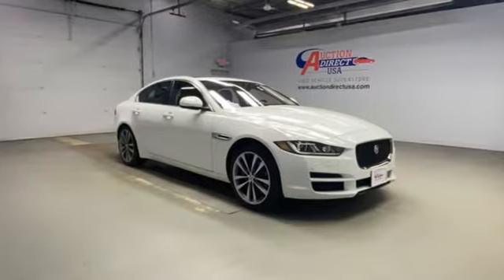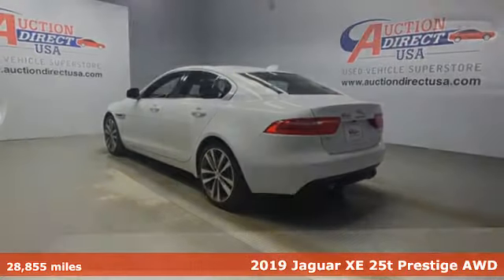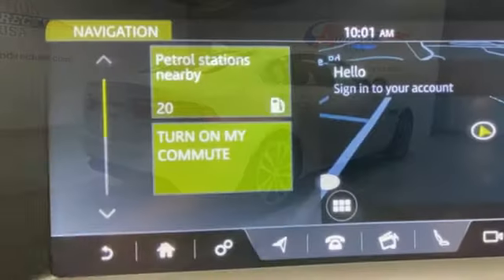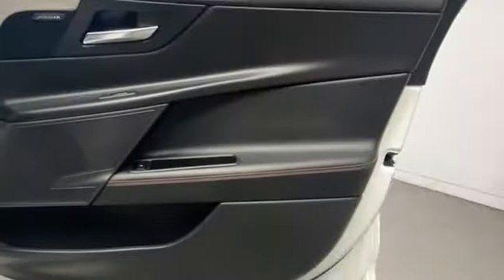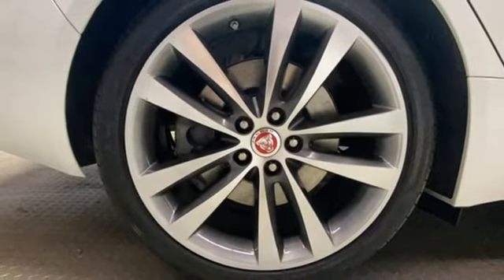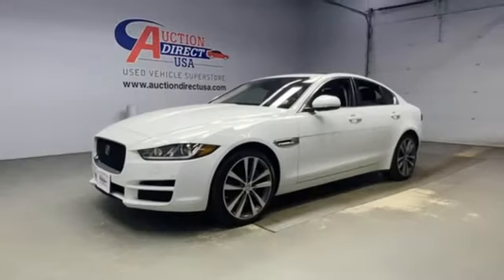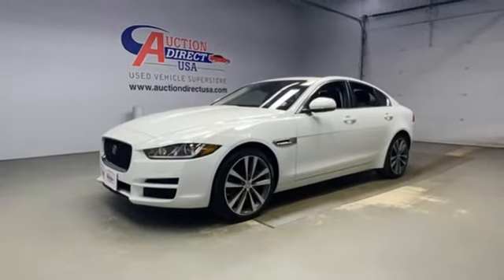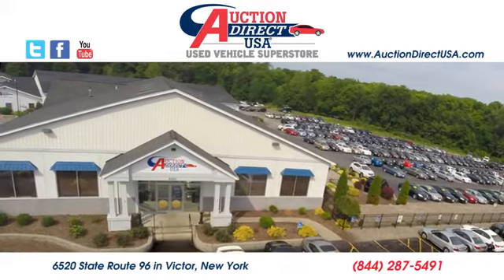2019 Jaguar XE Rochester NY Victor, NY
Year: 2019
Make: Jaguar
Model: XE
Trim: 25t Prestige
Engine: 2.0L I4 16V Turbocharged
Transmission: 8-Speed Automatic
Color: White
Interior: Ebony/Eclipse Inserts & Stitch
Mileage: 28855
Stock #: VT40882
VIN: SAJAK4FX4KCP51566

Address:
6520 State Route 96